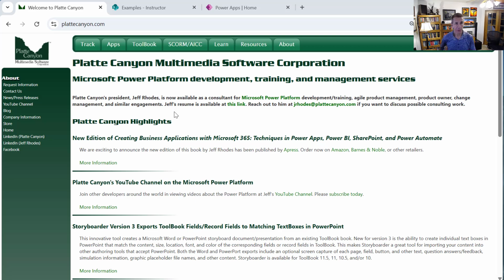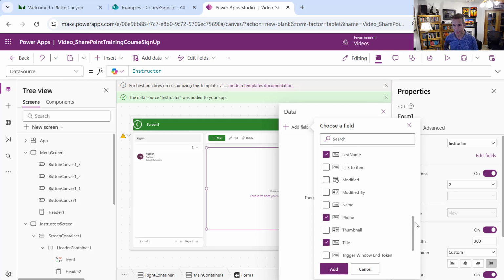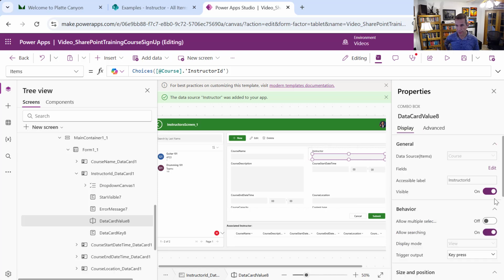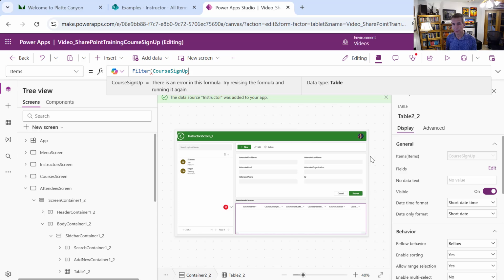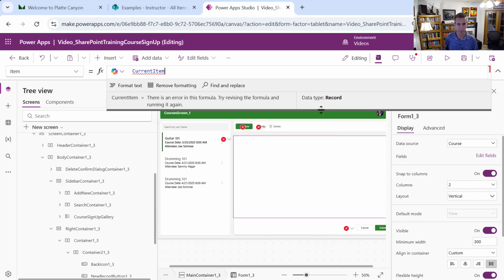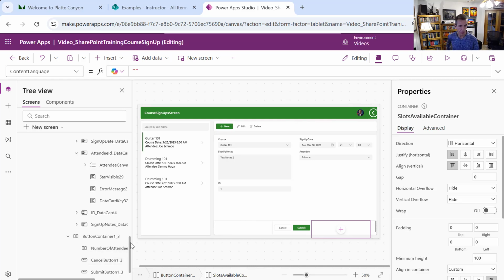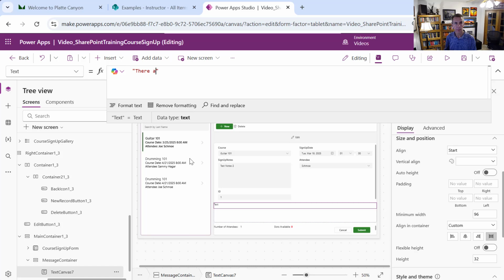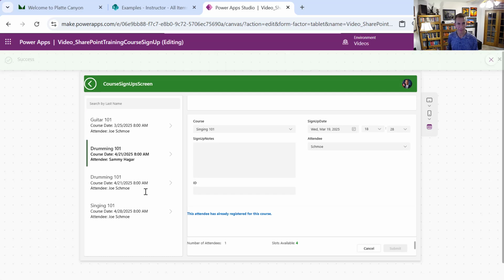Creating a Canvas Power App with Modern Controls for Editing SharePoint Lists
In the second video of this series, we build a complete “Training Course Signup” application using Power Apps and SharePoint lists with lookup columns. We explore table relationships, configure containers, resolve all delegation issues, and use modern controls such as headers and tables. Additionally, we implement custom logic to 1) determine when a course reaches capacity and prevent further registrations and 2) prohibit duplicate registrations.